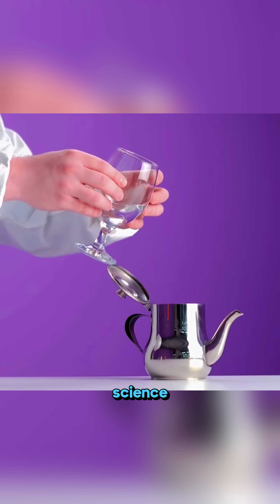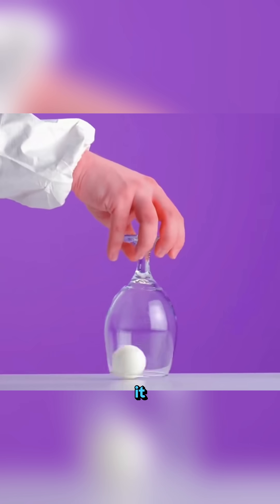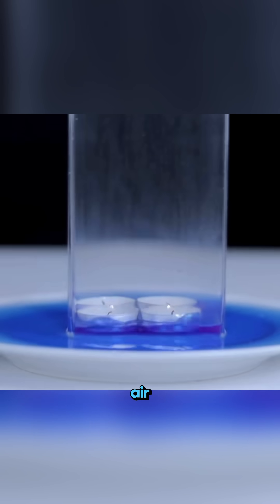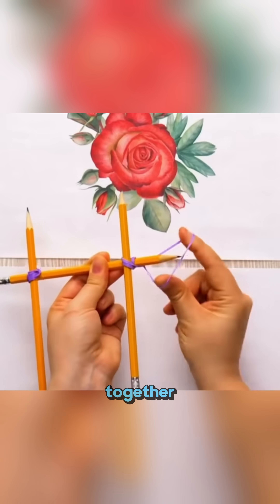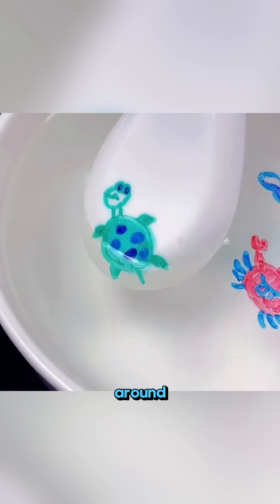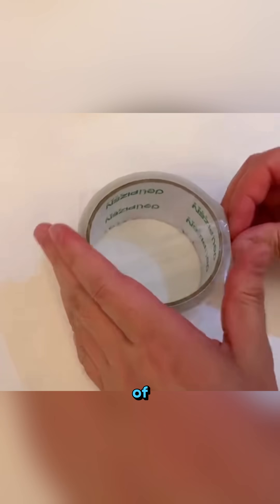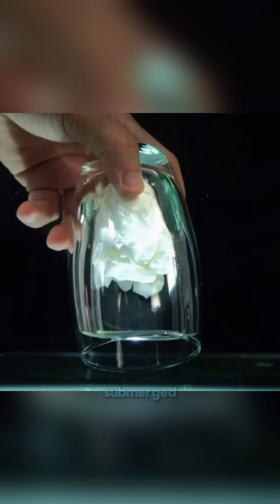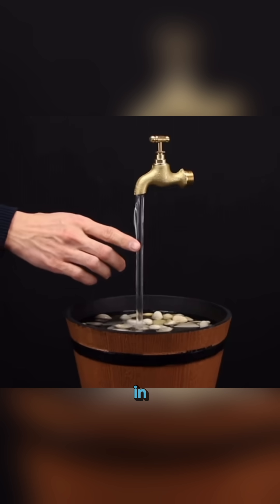Pure Science. No Magic Needed.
From the power of air pressure to the beauty of buoyancy, every small experiment reveals the hidden forces that shape our world. These easy home experiments — from floating candles and moving animals to colorful rainbow projectors — show how fun and fascinating real science can be. Perfect for kids and curious adults, they turn simple household items into magical discoveries.